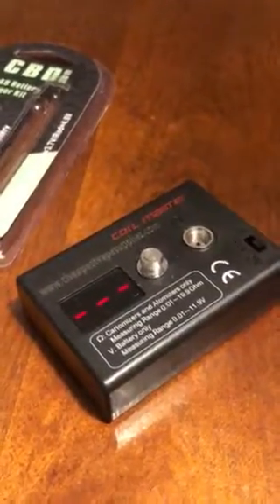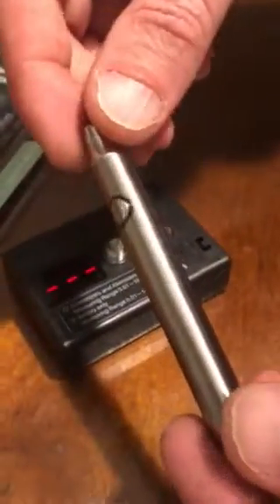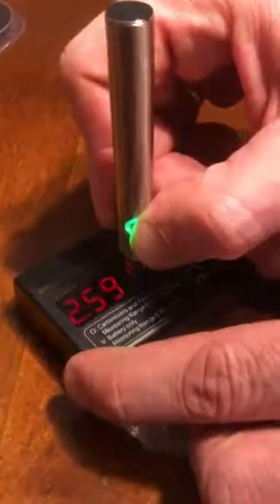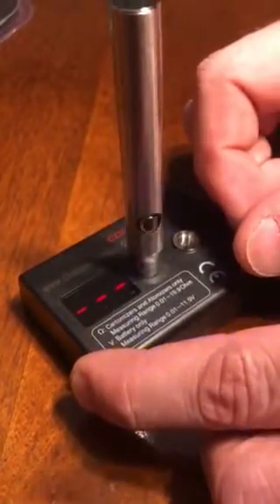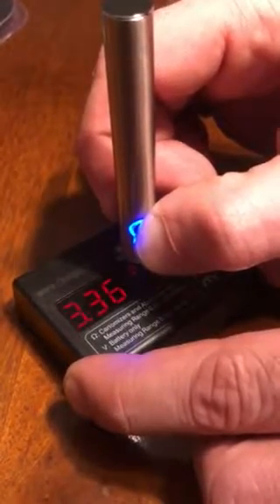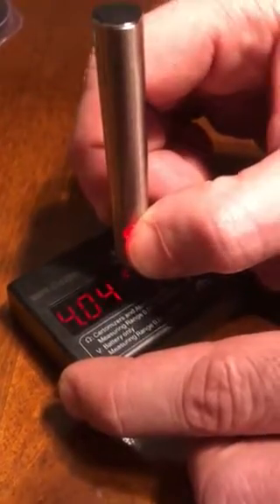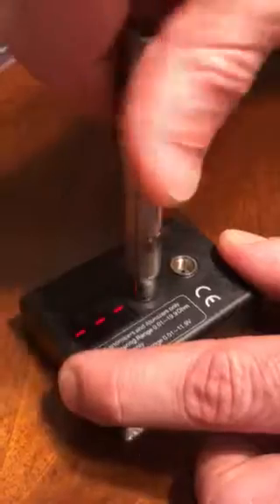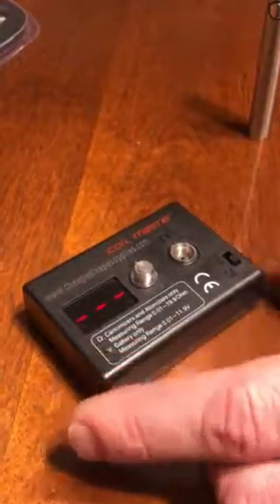Ohm Meter testing a 350mah variable vape battery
In this video we use an ohm meter to test the voltage of a 350mah VARIABLE vape pen/battery. This battery has 3 settings (low, medium, and high). Both the ohm meters and variable vape pens are sold on our website. These variable push button style batteries are one of the strongest voltages recommended for smaller vape cartridges (0.3ml - 1.0ml sizes) topping out at around 4 volts. These ohm meters can also be used to test the resistance of the vape cartridges. Testing a vape cartridge will let you know if it works before filling it with solution. Assists in saving time and money.